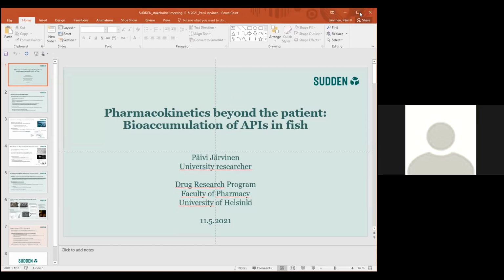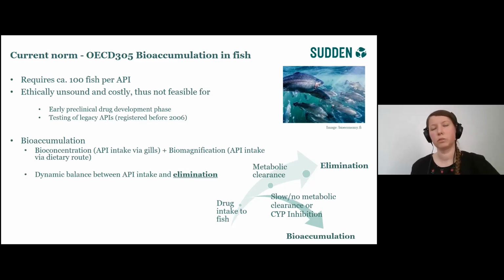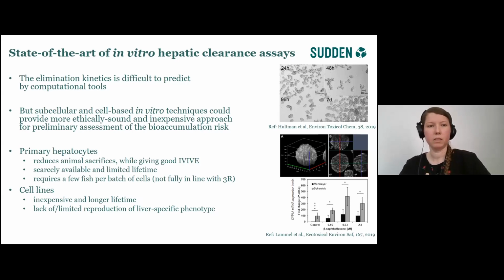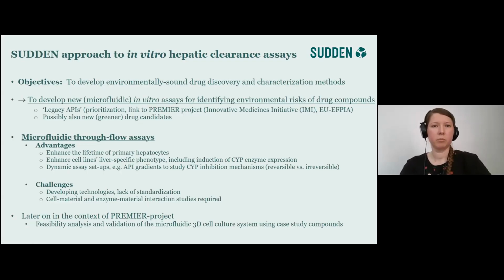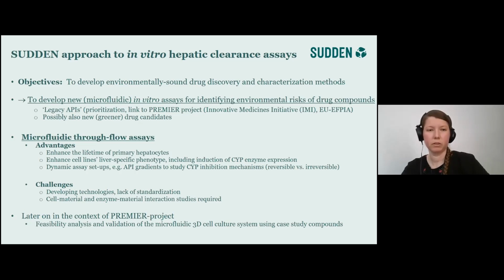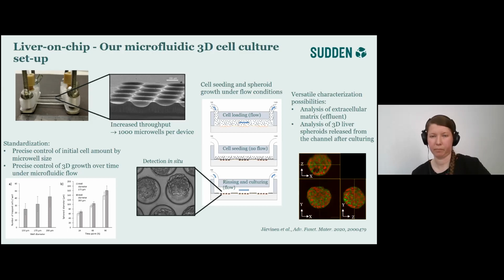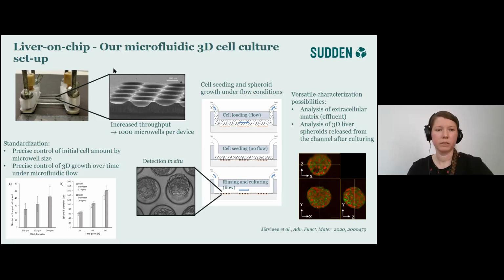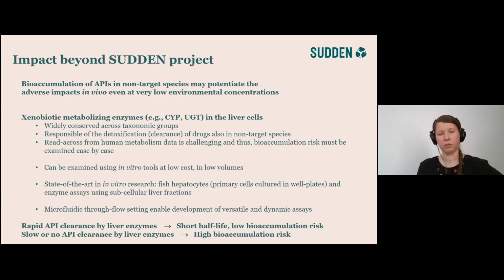Pharmacokinetics beyond the patient: Bioaccumulation of APIs in fish | Päivi Järvinen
Pharmacokinetics beyond the patient: Bioaccumulation of APIs in fish
Päivi Järvinen | University Researcher, University of Helsinki

The presentation was part of a SUDDEN seminar on pricing, reimbursement and public procurement of pharmaceuticals, held 11th of May 2021.

SUDDEN research project studies the environmental effects and sustainability of pharmaceuticals throughout their
entire life cycle.